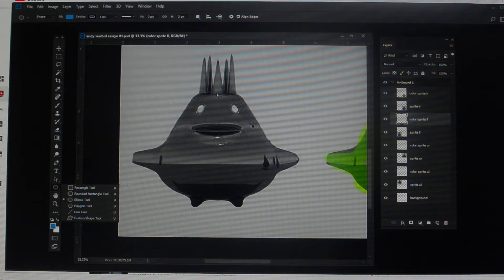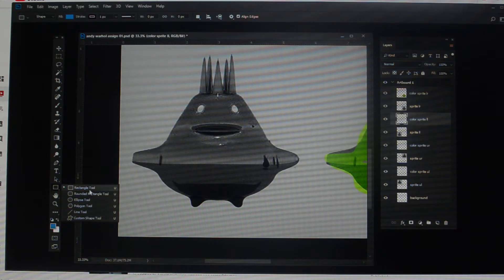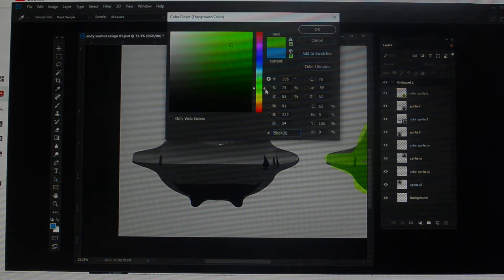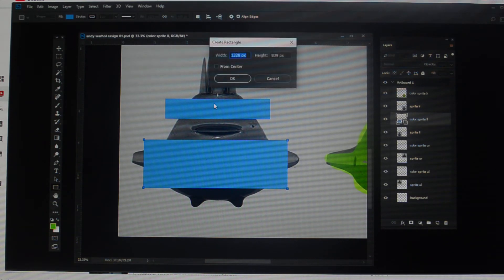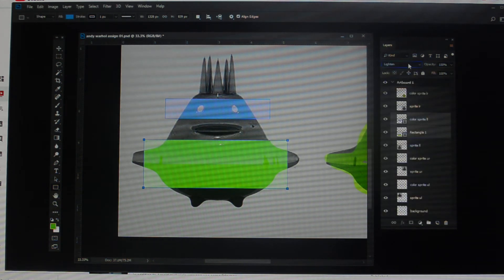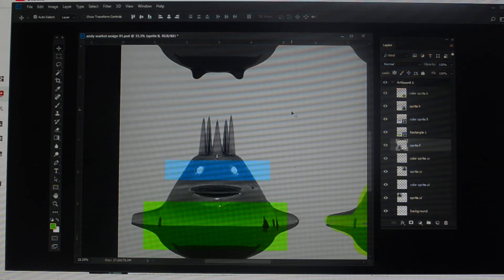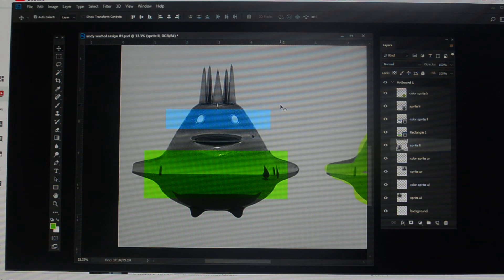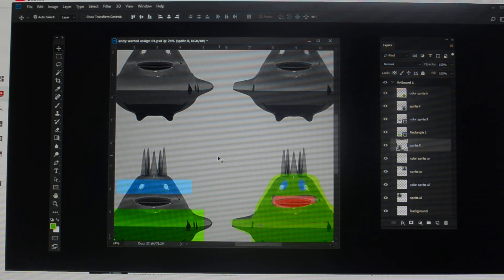DMPT 1010 - 1.5 - Project 01 - Part IV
This video continues from the previous and completes the overview of Assignment 01